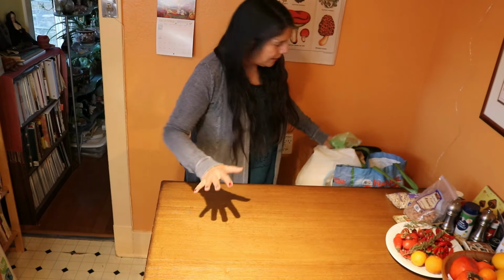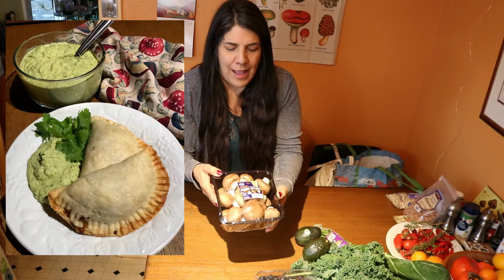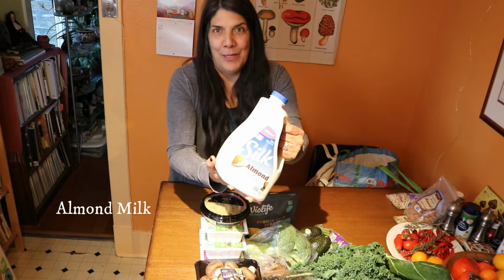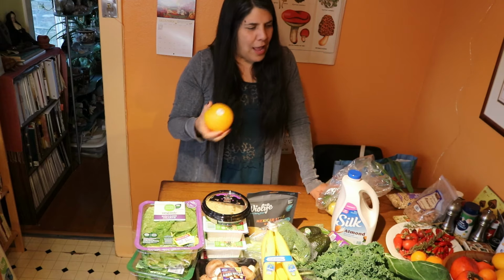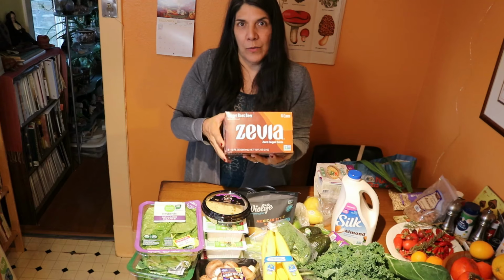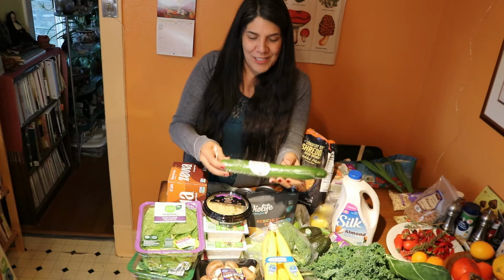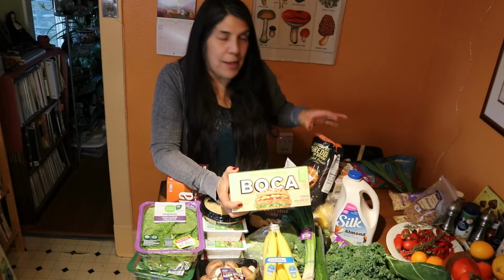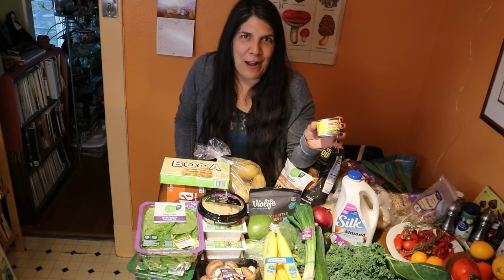My First Epic Grocery Haul 2025 // 100% Vegan //Under $100.00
Welcome to my 1st Grocery Haul of 2025! This was a full restock of my fridge after a family vacation. It’s full of healthy, vegan, and organic ingredients so that I can be my healthiest in the New Year!
This EPIC Vegan Grocery Haul cost me less than $85 using coupons and taking advantage of sale items. This grocery haul will feed a family of 3-4 people for the week. I hope this will help YOU to shop and eat healthier in the 2025 too!

FREE VEGAN RECIPES Ebook available now for download!

Download the FREE Vegan Meal Plan-1 full week of healthy vegan meals all planned out for you! Includes 7 recipes and complete shopping list.